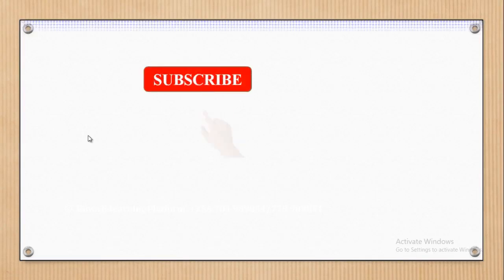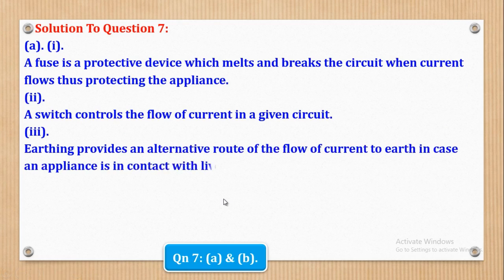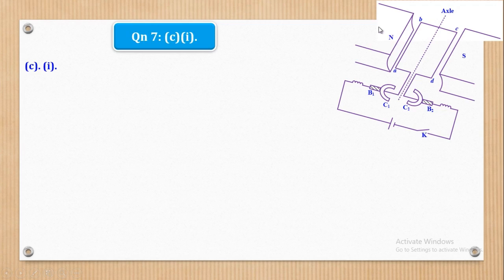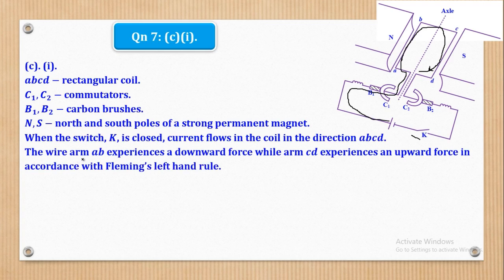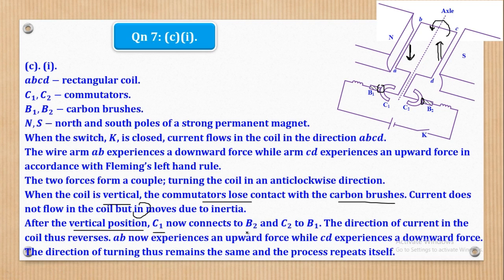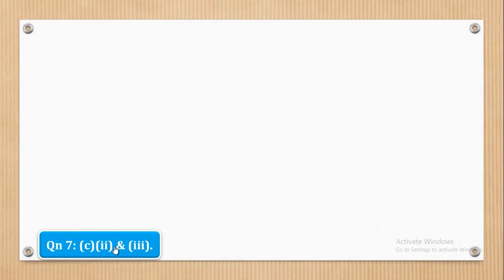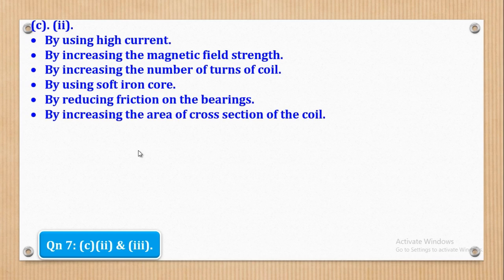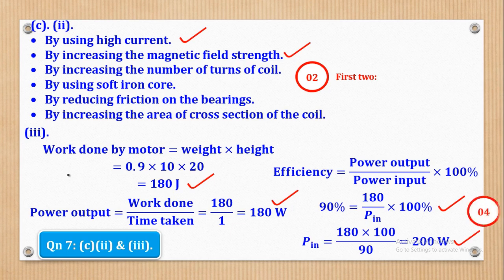013 - OLEVEL PHYSICS 2 UNEB 2019 QUESTION SEVEN (ELECTRIC DISTRIBUTION AND ELECTROMAGNETISM)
In this video, I take you through the solutions to O-level Physics Paper 2 for U.C.E UNEB 2019; Particularly Questions Seven (Electric Energy & ElectroMagnetism)